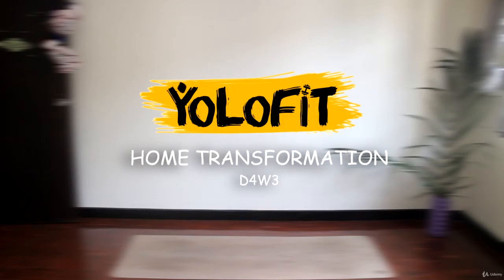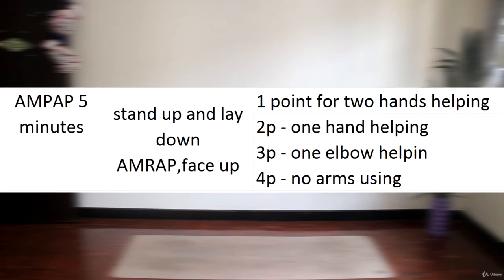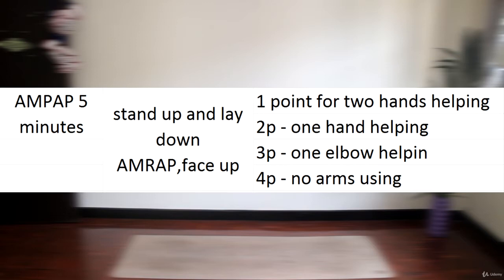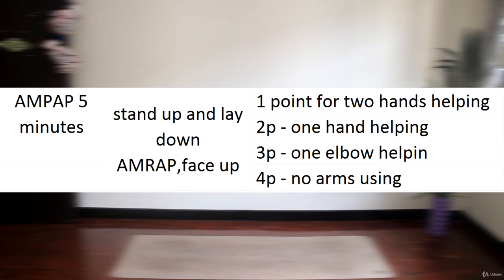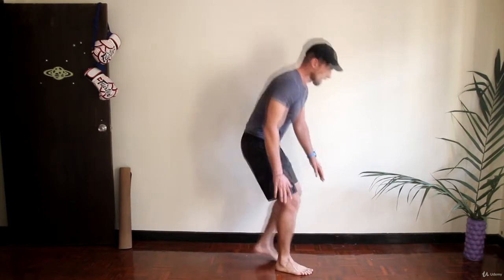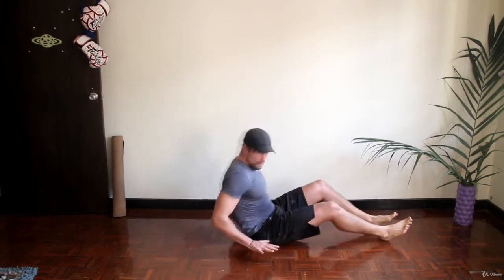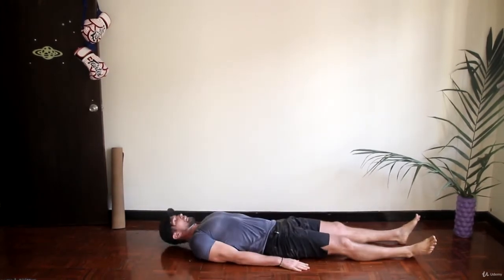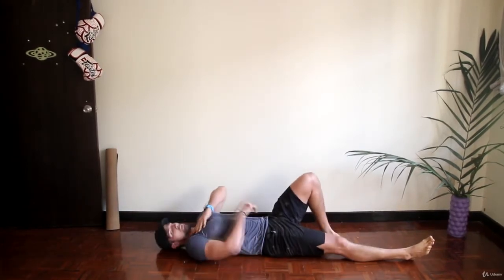AMAZING Home Transformation Fitness Course - START TODAY - DAY 4 HOME TRANSFORMATION WORKOUT C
If You Want To Enjoy The Body You Always Dreamed

Get The Best Fitness Professional Product

If You Need To Learn More About YOGA!!!

If You Want To Learn How You Can Slow the Aging Process to A Crawl
AND Quickly Sculpt The Body You've Always Wanted

If You Want To Unlock Your Hip Flexors
The "Hidden Survival Muscle" In Your Body

If You NEED To Lose Weight Fast
Melt 54 LBS FAT IN TWO WEEKS